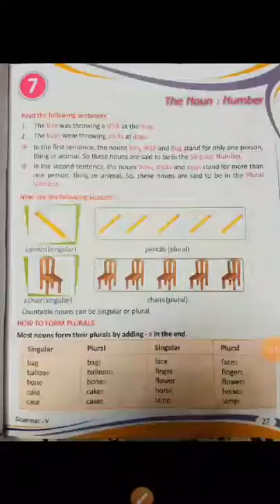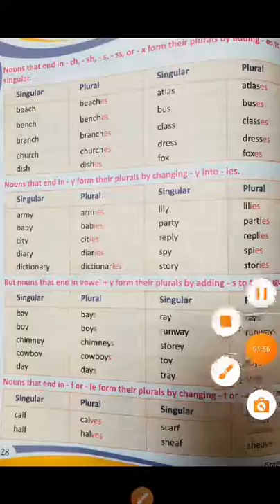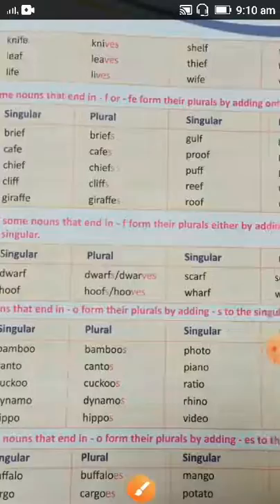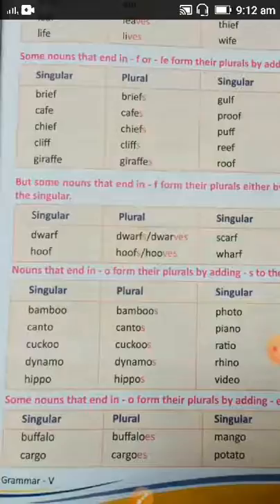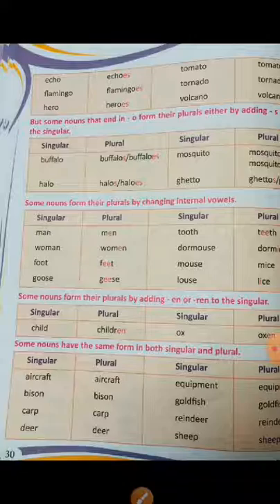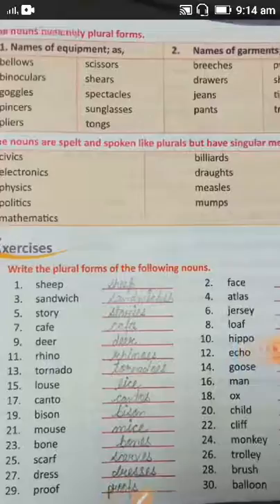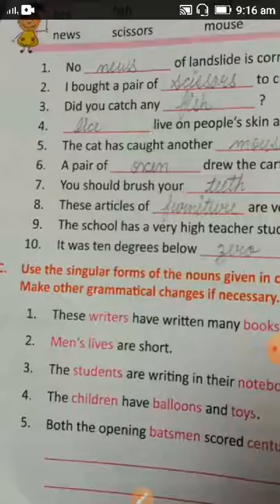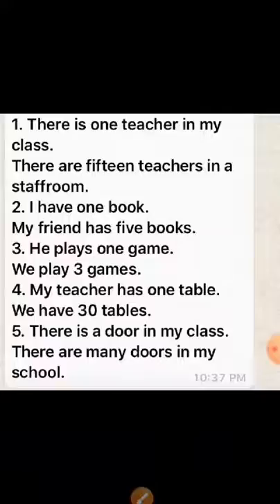Class-5th, English-1, lesson-7_460x820